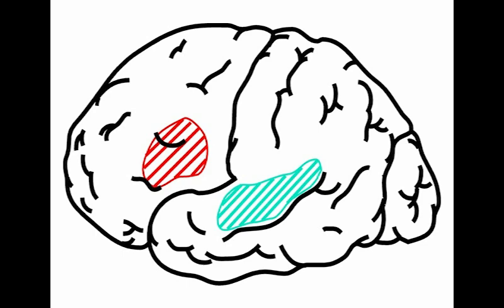Mental Status Exam: Anatomy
The "NEUROLOGIC EXAM VIDEOS AND DESCRIPTIONS: AN ANATOMICAL APPROACH" uses over 250 video demonstrations with narrative descriptions in an online tutorial. It presents the anatomical foundations of the neurologic exam and provides examples of both normal and abnormal conditions as exhibited by patients.

VIDEO SECTIONS
(0:00) Introduction
(0:54) Frontal Lobes
(1:14) Temporal Lobes
(1:33) Language - Temporal & Frontal Lobes
(2:18) Parietal Lobes
(3:25) Occipital Lobes
(4:02) Traps
(4:30) Pearls

SECTION DESCRIPTIONS

Introduction
The cerebral hemispheres represent the highest and most complex level of neurological function. There is so much integration of cortical function that whatever system is used to clinically "examine" the cerebral hemispheres will be an over simplification and somewhat artificial compartmentalization. Although a lot of mental status reflects integration of cortical function, it can still be divided into parts that correspond to the divisions of the cerebral hemispheres. This anatomy review will be a brief overview of areas of cortical function that can be examined by components of the mental status exam.

Frontal Lobes
The frontal lobes are important for attention, executive function, motivation, and behavior. Tests for frontal lobe function include working memory (digit span, spelling backward), judgment, fund of knowledge, task organization and set generation such as naming lists of things in a certain category.

Temporal Lobes
The temporal lobes are important for emotional response (amygdala and its connections to the hypothalamus and frontal lobes) and memory (hippocampus and limbic connections). Clinically the main tests for temporal lobe function are those of memory, particularly declarative memory.

Language- Temporal and Frontal Lobes
The principle area for receptive language is Wernicke's area, which is located in the posterior part of the superior temporal gyrus of the dominant temporal lobe. The major region for expressive language is Broca's area located in posterior part of the inferior frontal gyrus of the dominant hemisphere. Homologous regions of the non-dominant hemisphere are important for the non-verbal contextual and emotional aspects as well as the prosody (rhythm) of language. Tests for written and spoken receptive and expressive language are used to "view" these language centers.

Parietal Lobes
The parietal lobes are important for perception and interpretation of sensory information especially somatosensory information. The non-dominant parietal lobe is particularly important for visual-spatial function. The dominant parietal lobe is important for praxis, which is the formation of the idea of a complex purposeful motor act while the frontal lobes are important for the execution of the act. The Gerstmann syndrome, which consists of the constellation of acalculia, finger agnosia, right-left confusion and agraphia, occurs with damage to the dominant inferior parietal lobe. Clinical tests for parietal lobe function include tests for agnosia (such as inability to identify objects by tactile exploration), apraxia (inability to perform purposeful motor acts on command), constructional apraxia (inability to draw objects which require use of visual spatial organization) and testing for elements of Gerstmann's syndrome.

Occipital Lobes
The occipital lobes are important for perception of visual information. Areas in the inferior temporal visual association cortex are important for recognition of color and shape as well as the recognition of faces. Projections from the occipital lobe to the superior temporal-parietal area are important for perceiving motion of objects. Tests that are used to examine the occipital lobes and its connections include visual fields (see Cranial Nerve 2), naming of objects, naming of colors and recognition of faces.

Traps
There is more variability to the expression of lesions of the cerebral cortex than of structures more caudal in the neuroaxis. Time of day, stress, fatigue, and pain can affect a patient's performance on the mental status exam. You need to consider the patient's social and educational background when evaluating the results of the mental status exam.

Pearls
The mental status exam begins with listening and watching the patient during the history part of the examination. The patient must be awake and alert in order to have a "window" to view the cortex.